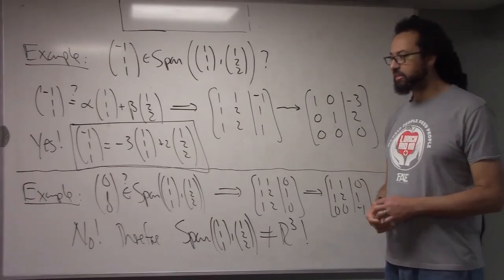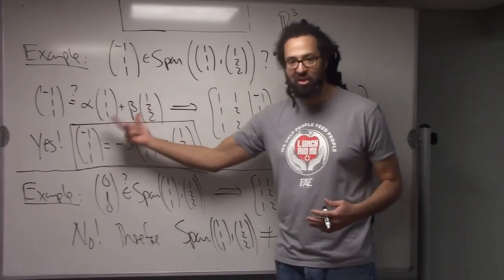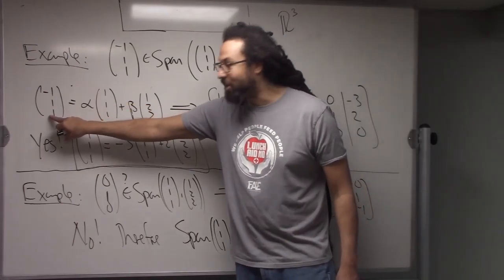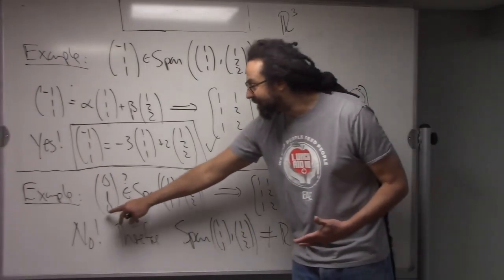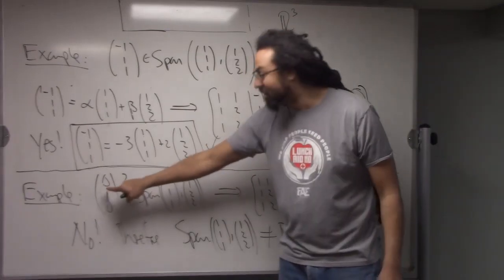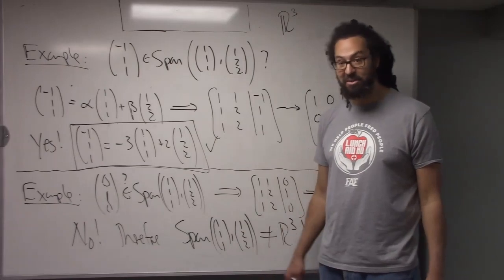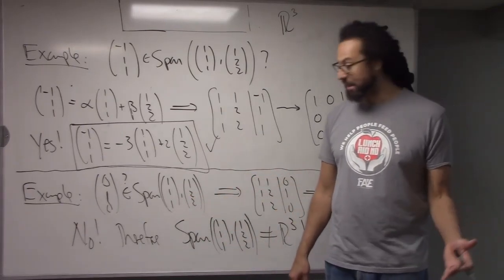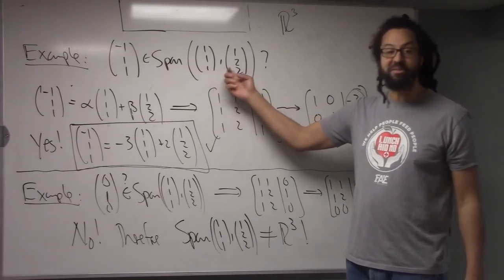Math 129 Lecture 14.4 (An Example in R3)